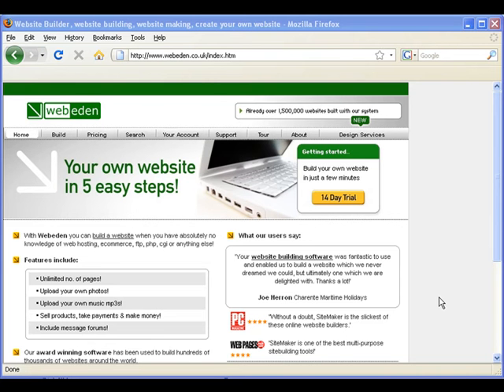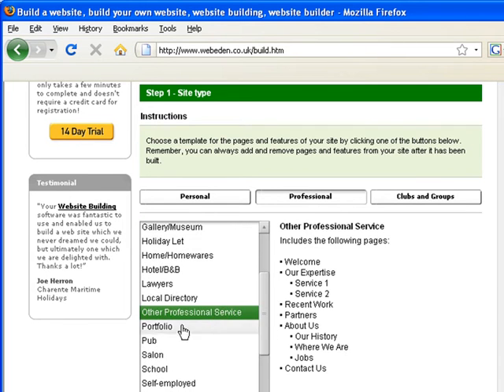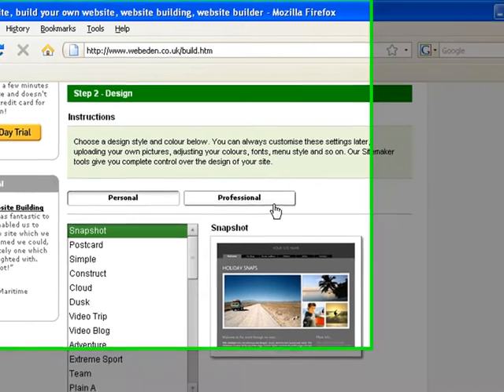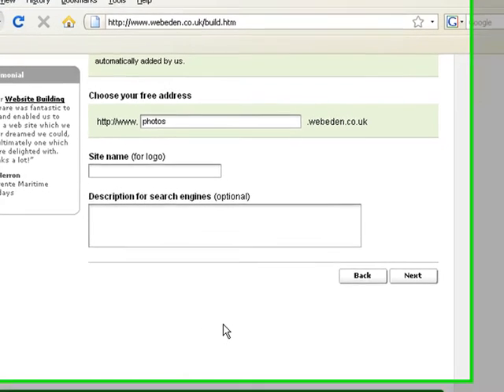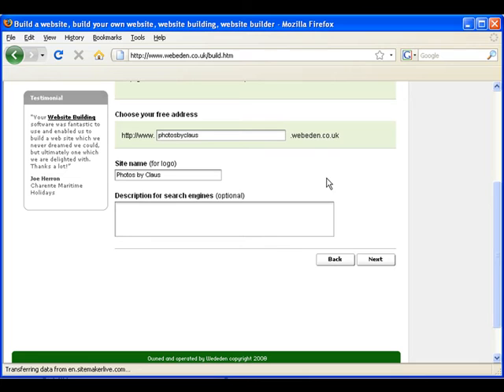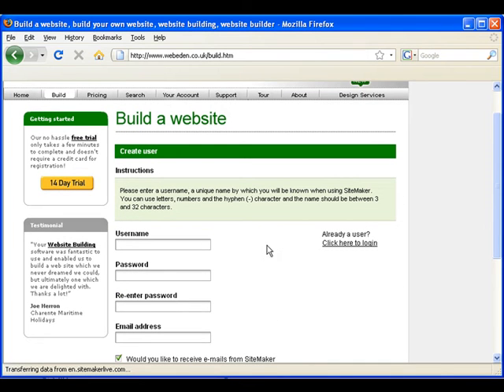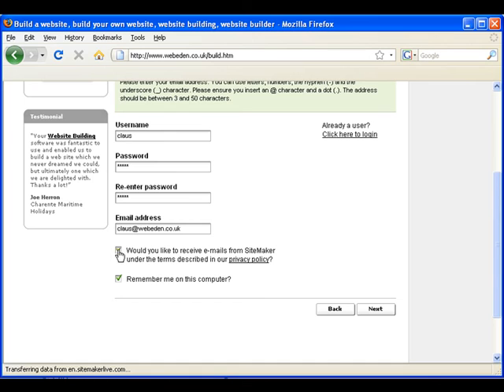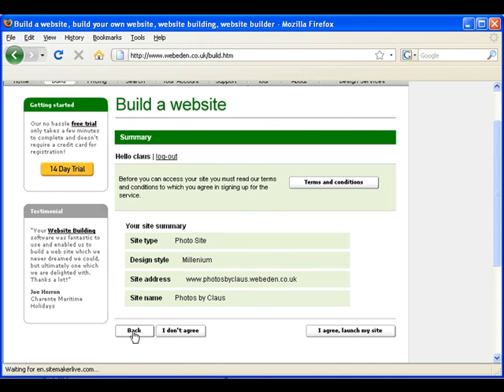Getting Started: WebEden.co.uk Free Website Builder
Webeden is an online website building service. This is a tutorial showing you how to sign up to the free 14-day trial.